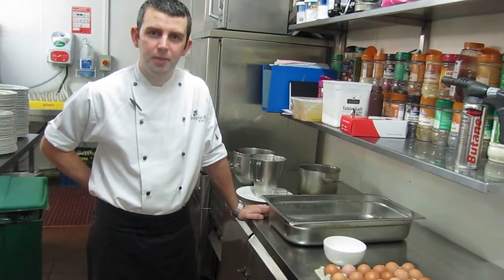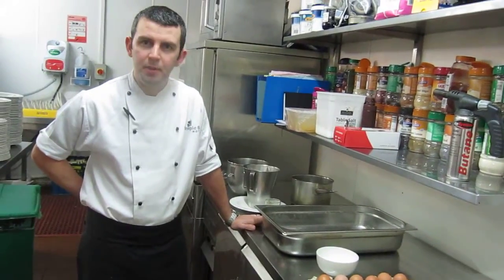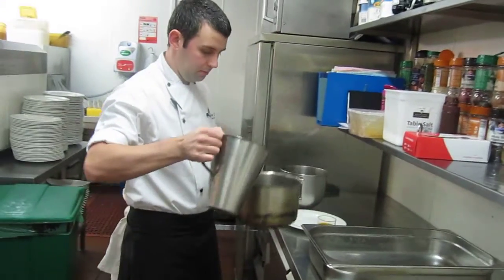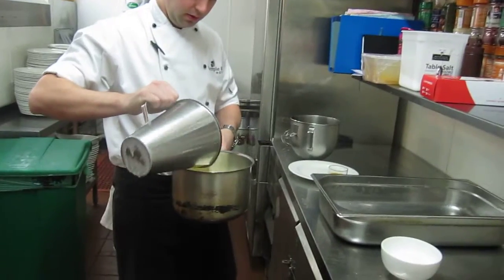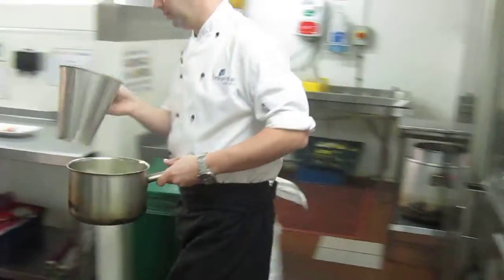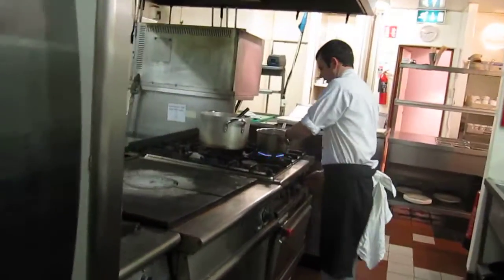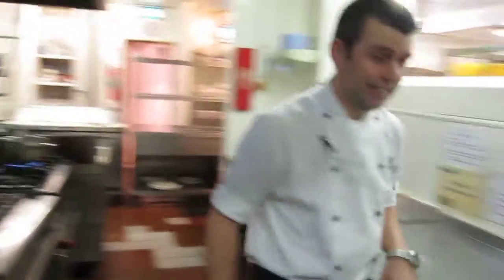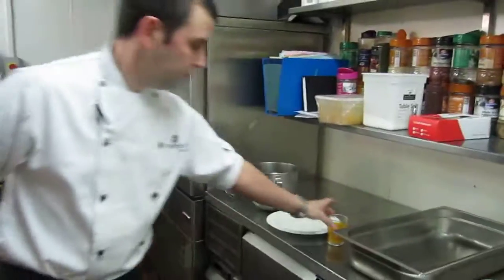Martin for Valetines Day 001